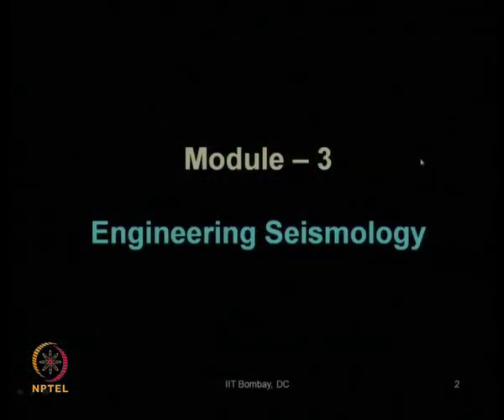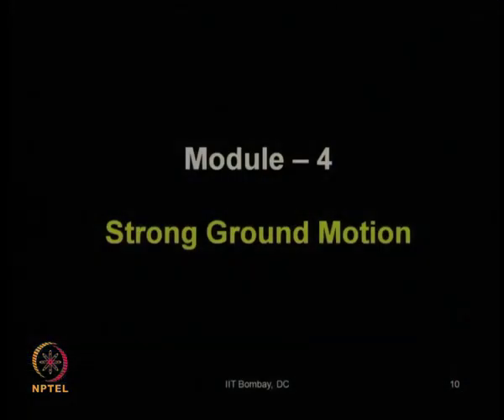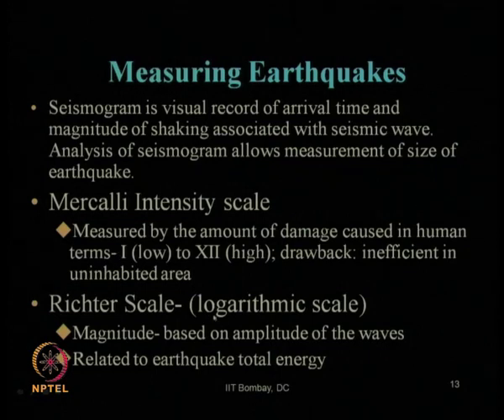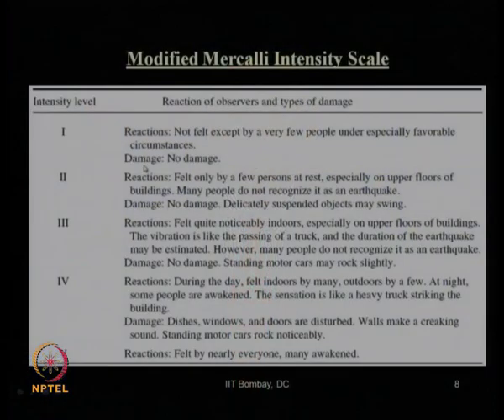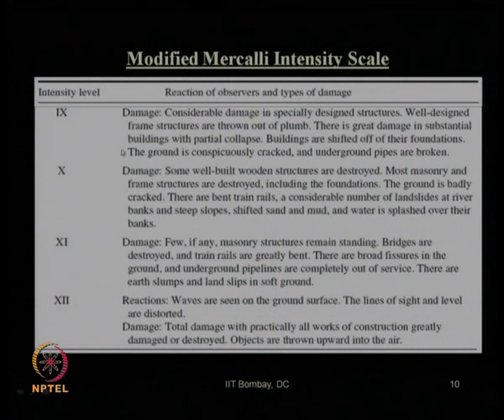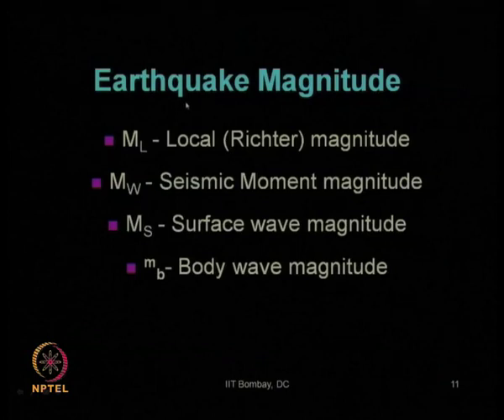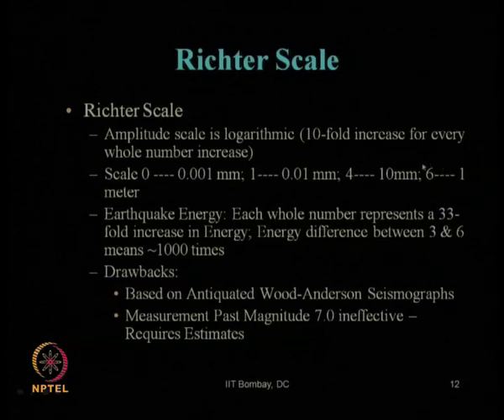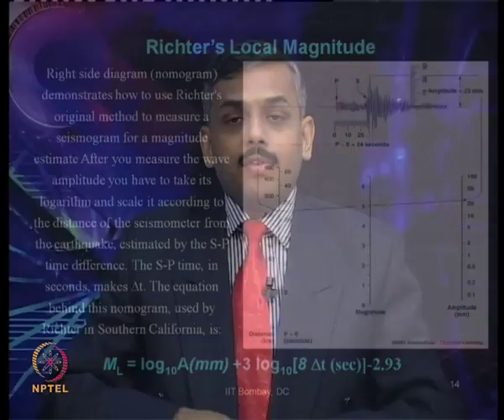Mod-04 Lec-10 Strong Ground Motion